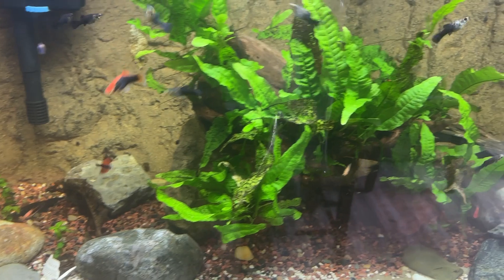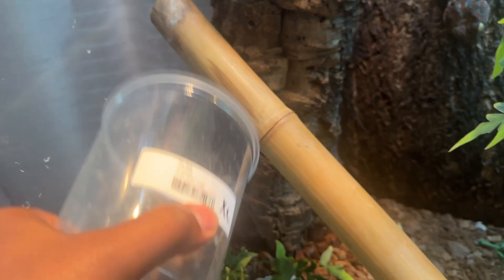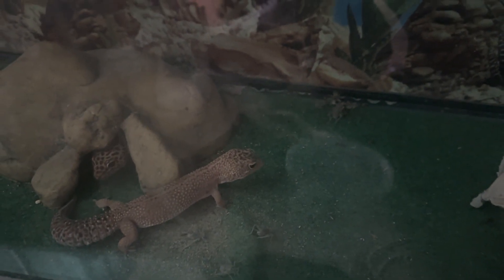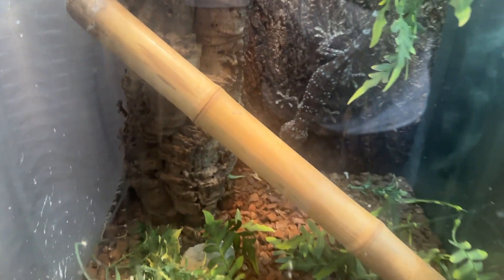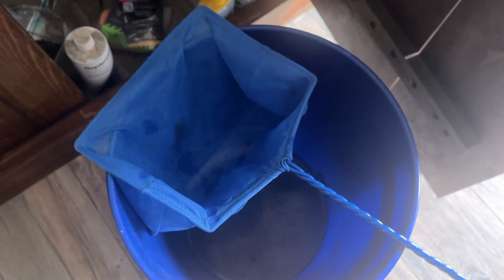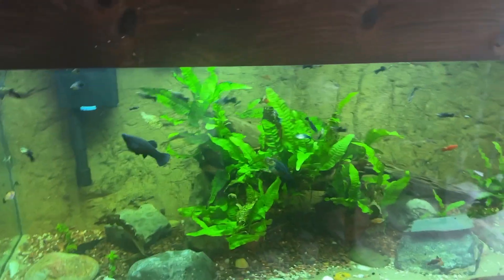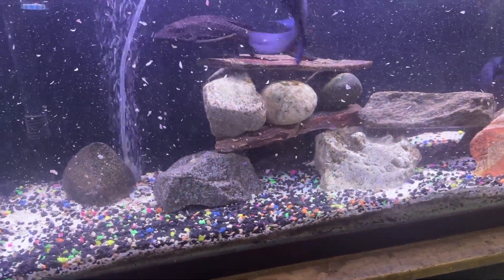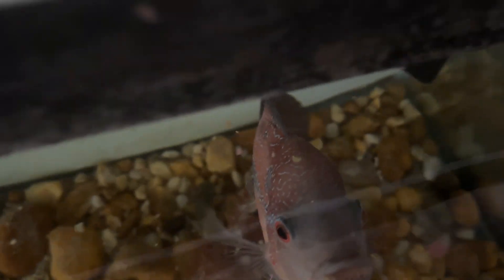New Zebra Danios